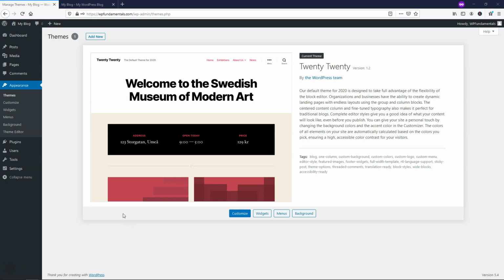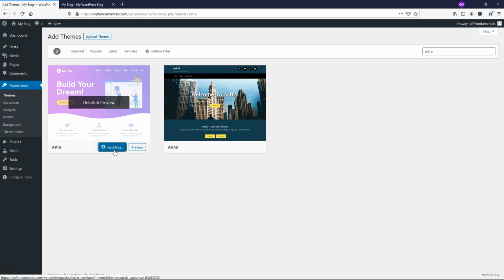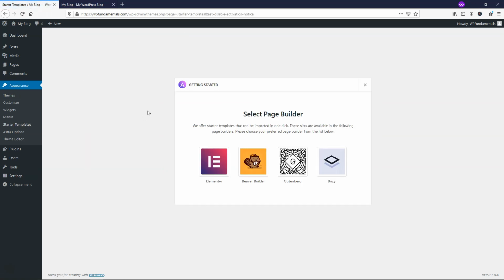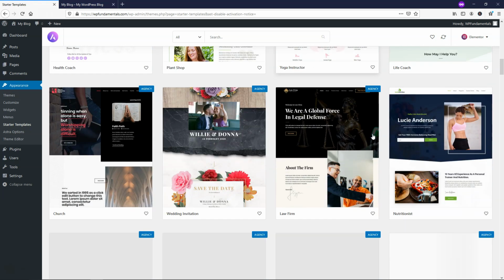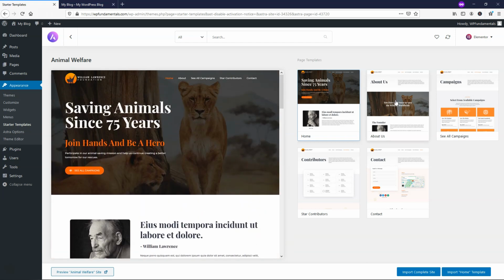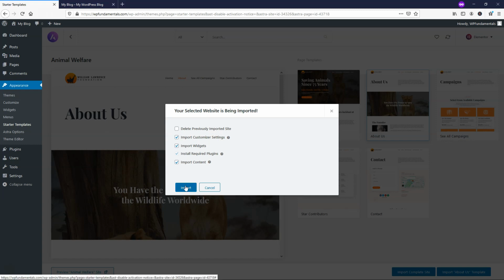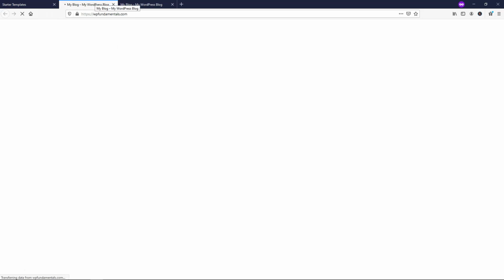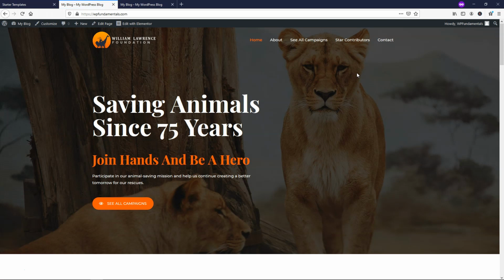Astra Starter Sites Tutorial - Setup Website Templates Quickly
In this quick video I wanted to show how easy it is to setup websites quickly by using the Astra starter sites plugin. These Astra templates can make it possible to have a nice website up in literally minutes. Now, with their newest update to the Astra theme, we can upload specific pages rather than the entire website template.The process of making a WordPress website just got even easier! I hope you enjoyed the video.

Best Hosts:
Hostinger

WordPress Builders:
Elementor:

Other WordPress Themes:
Best Online Course Platform:

SEO:
SEMRush: